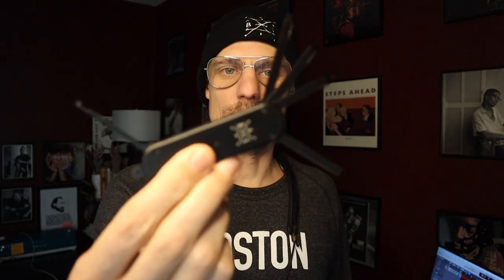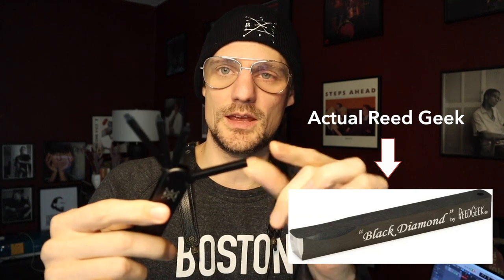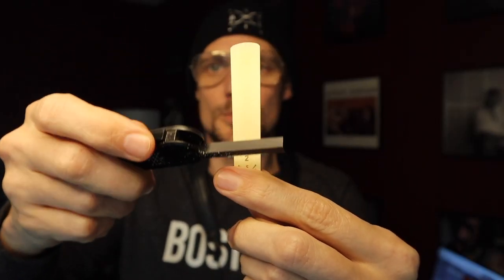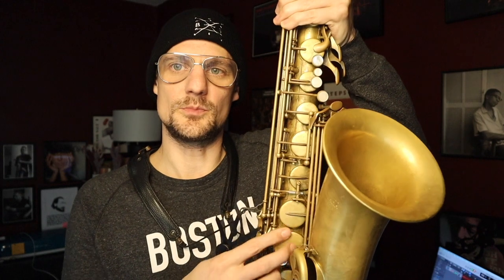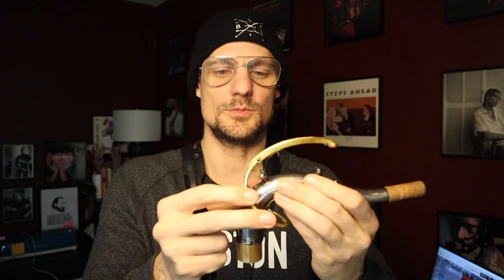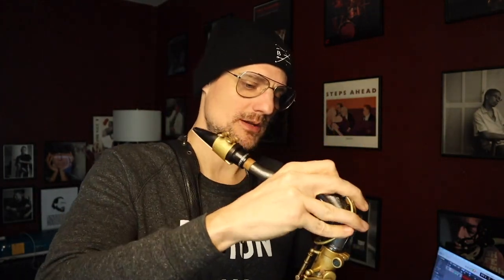The Handiest Tool for Your Sax?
I am so thankful to have finally received this @bostonsaxshop  Voyager tool in the mail this week! There are many uses for this item - check out why I am calling this possibly the most useful (and affordable!) sax tool on the market right now. Within an hour of receiving it I had adjusted some warped reeds, changed the regulation of my F key in the right hand and lowered several key tensions on multiple horns. Playing the sax has never been more comfortable!